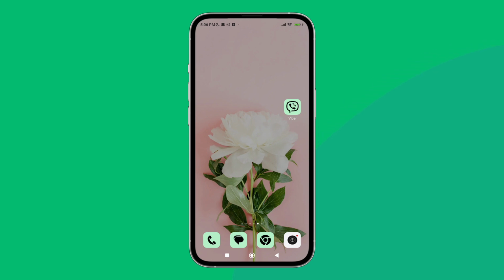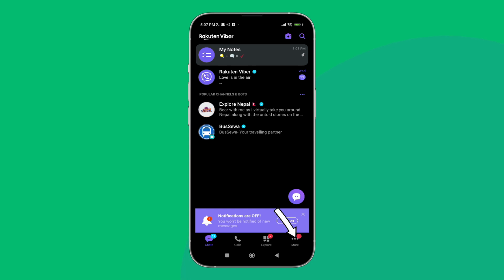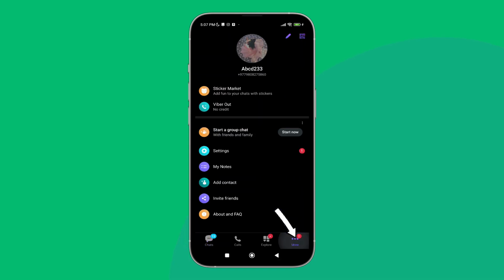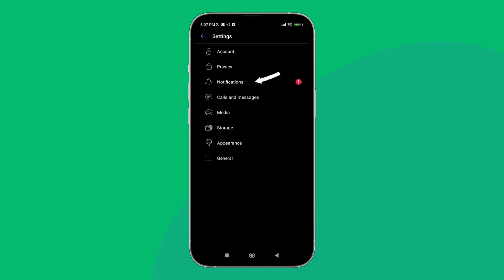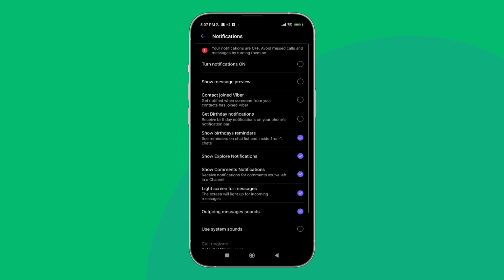Show Message Preview On Viber. |Technologyglance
Stay on top of your conversations on Viber by learning how to show message previews. This quick tutorial guides you through the steps, ensuring that you get a sneak peek at your messages without opening the app. Watch now and customize your Viber settings for a more convenient messaging experience!